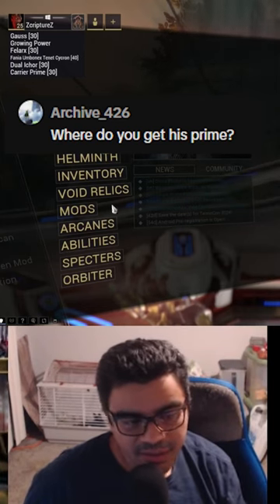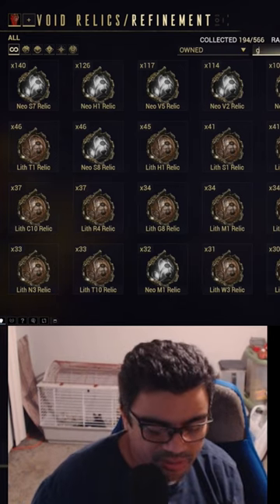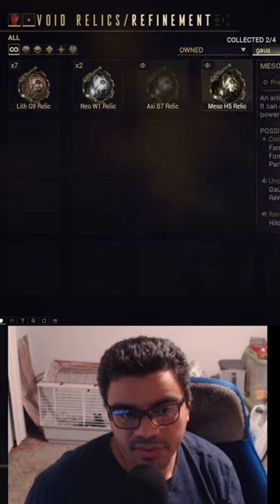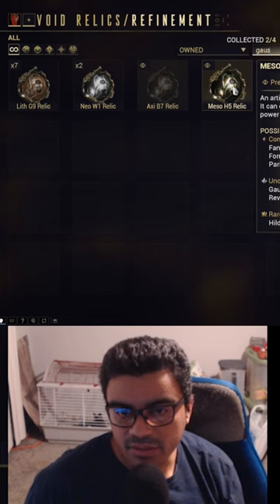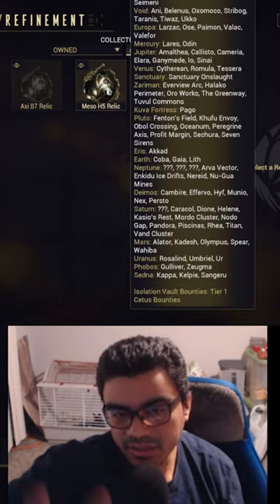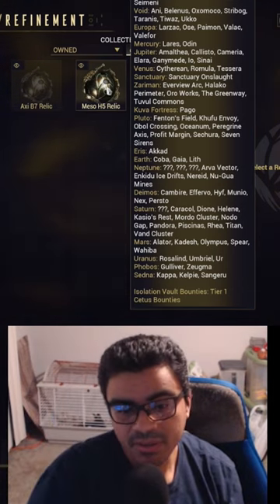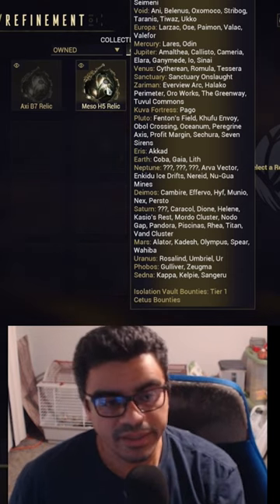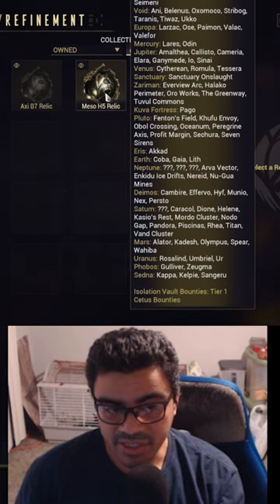How to get Gauss Prime